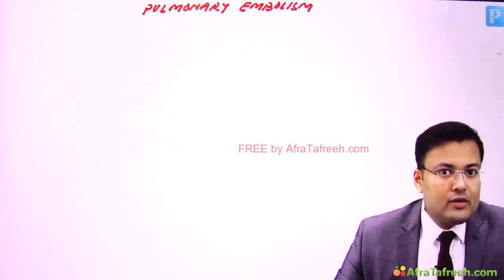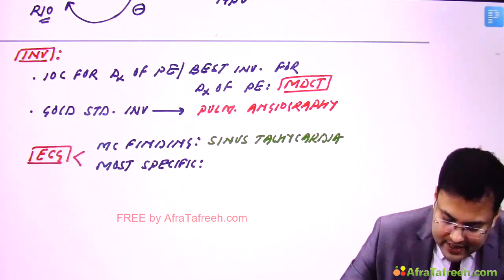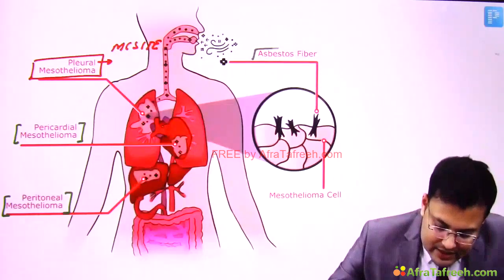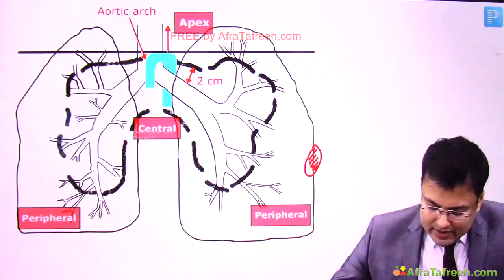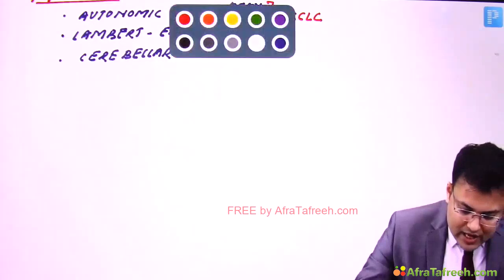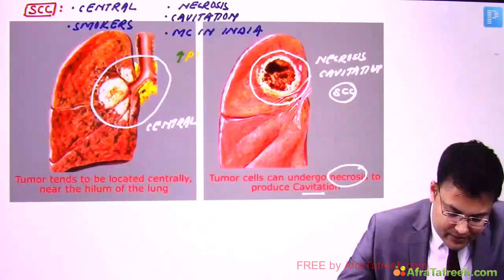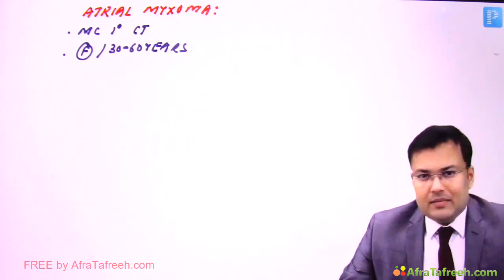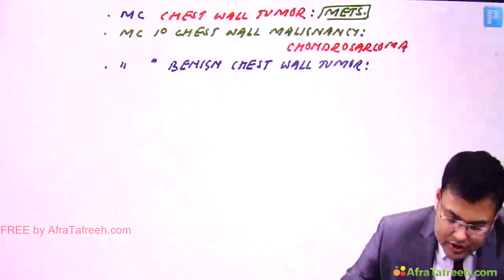482 Thorax and Mediastinum (Part-2) | SURGERY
482  Thorax and Mediastinum (Part-2) | SURGERY |